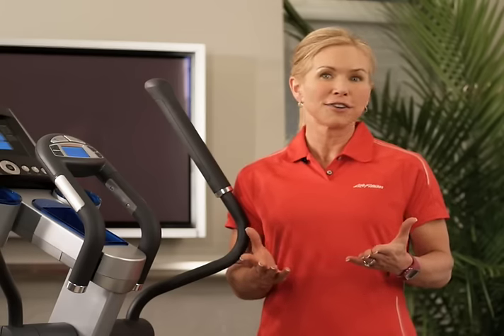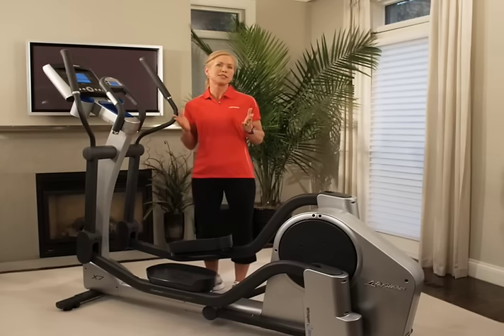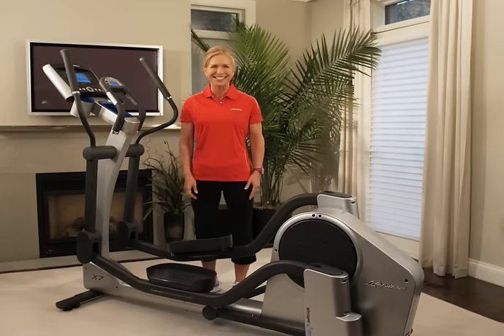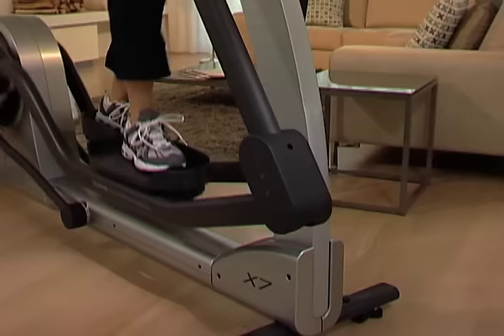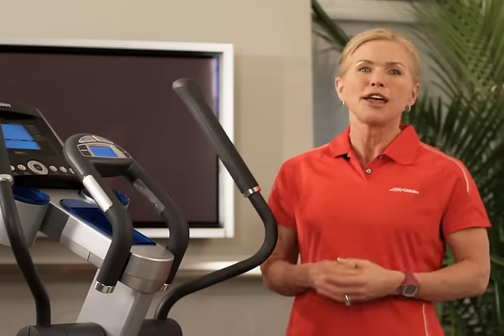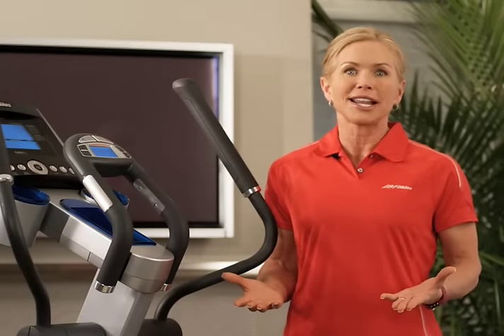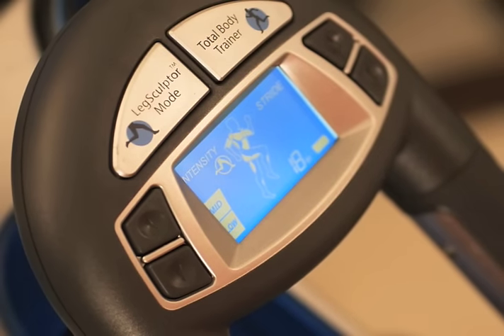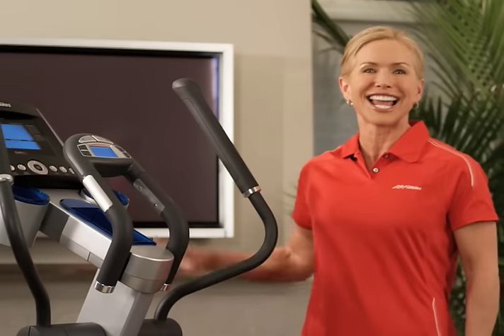Benefits of Using an Elliptical Cross-Trainer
Chirs Freytag of Life Fitness discusses the benefits of cardio workouts with an elliptical cross-trainer.